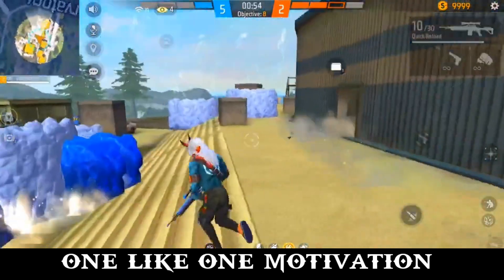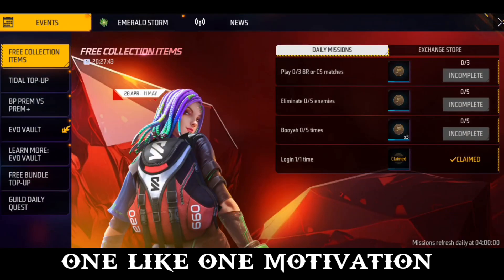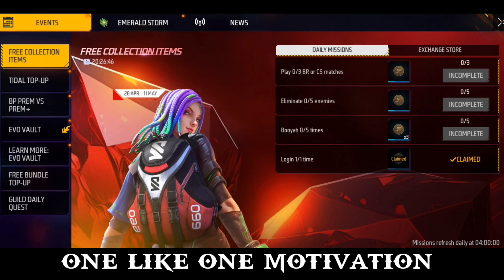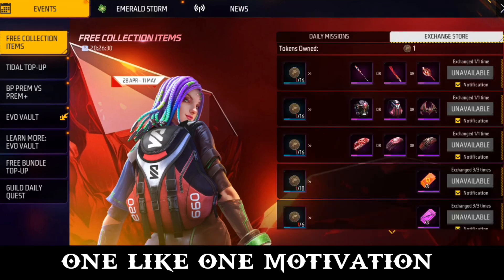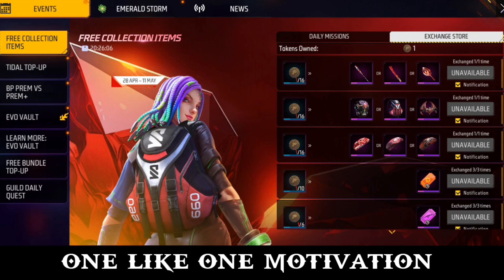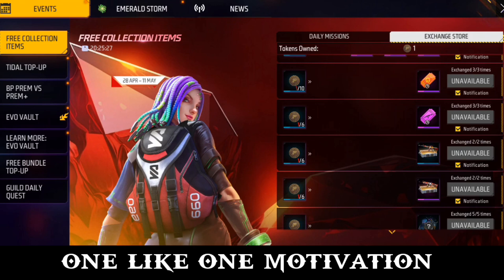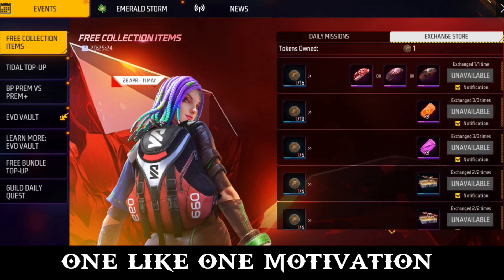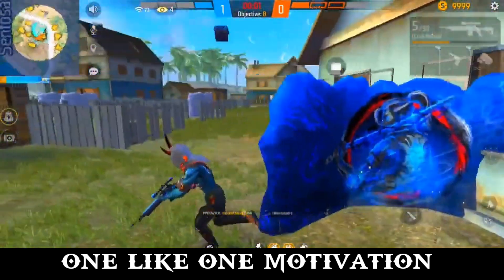How To Complete Mission Free Rewards in Free Fire | how to get unlimited tokens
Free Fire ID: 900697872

Free Fire Name : Love Gaming

Free Fire Tamil Game Play Tricks
Sensitivity And Auto Head shot Tricks
Free Fire Bugs Tips And Tricks
Free Fire Secret Places / Hiding Places
Gloowall Tricks
Landmine Tricks
Elite Pass Review
Updates Information
Free Fire Tamil Booyah Tricks
How to Win Ranking Match Tricks
How To Reach Heroic Full Game Play Tricks

Top Country Free Fire :

Garena Free Fire Brasil
Gardens Free Fire India
Garena Free Fire Indonesia
Gardens Free Fire Singapore